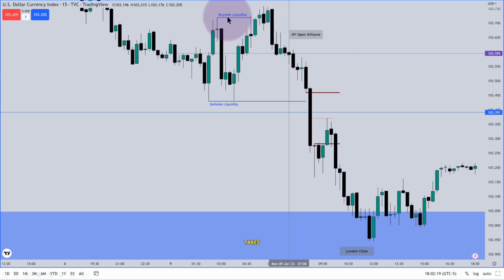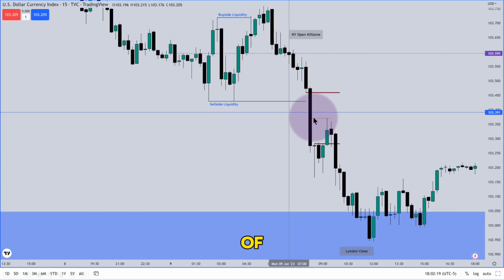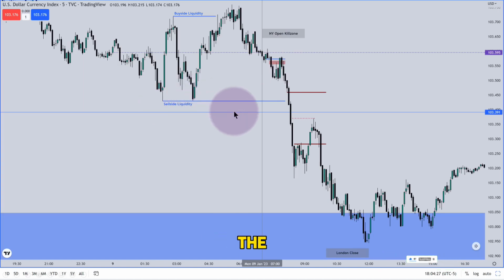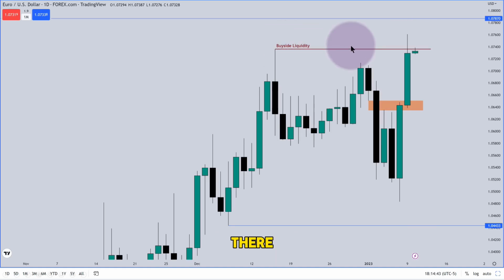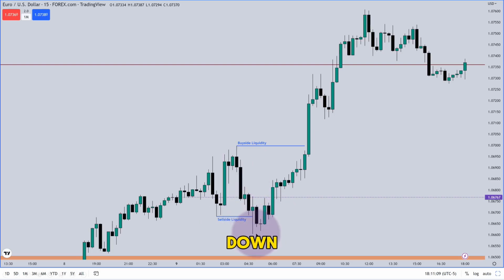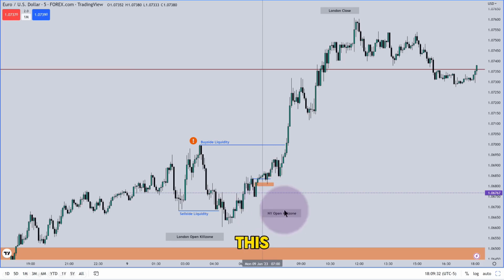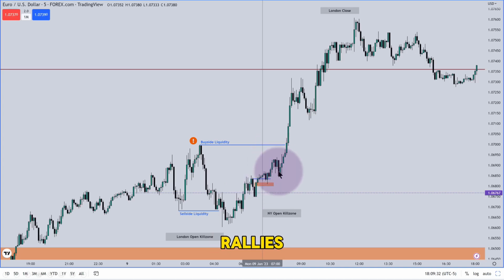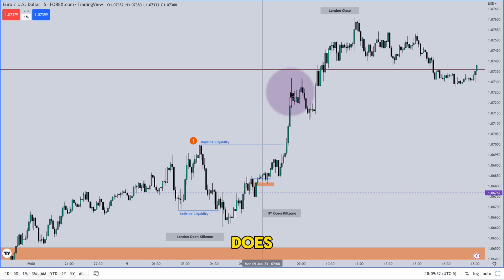ICT Lecture: Forex Killzones Explained with Example (London & New York)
Lecture By Michael J Huddleston.